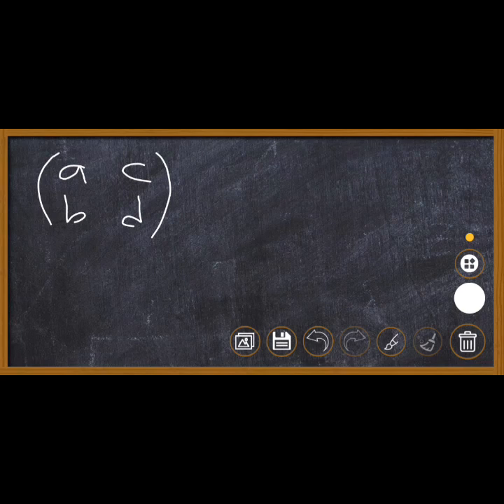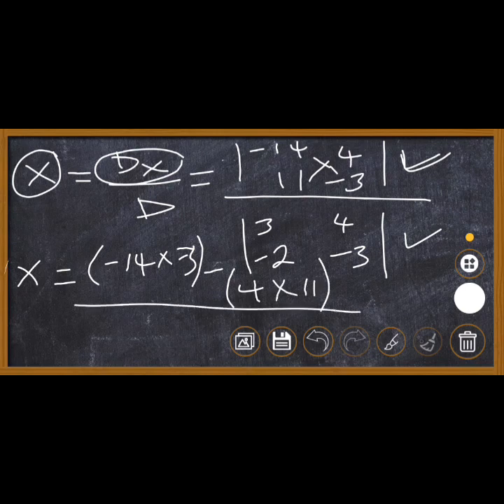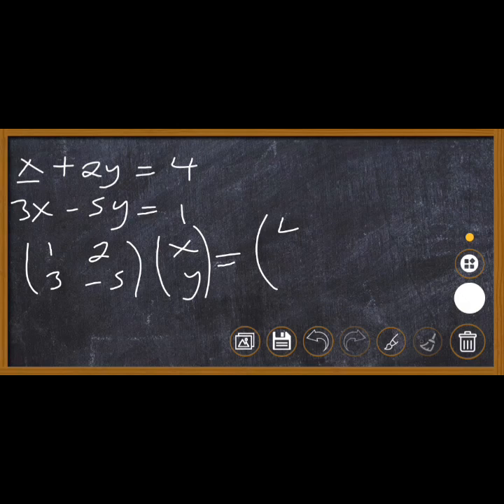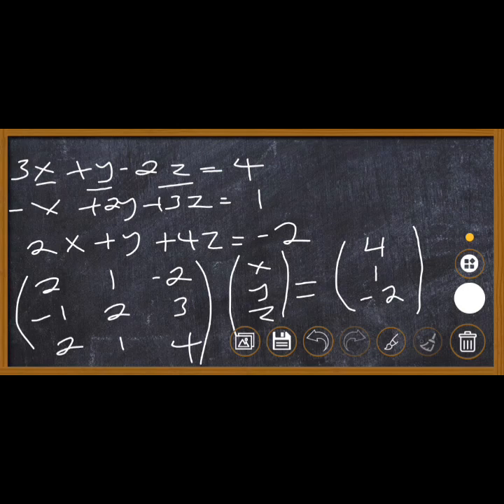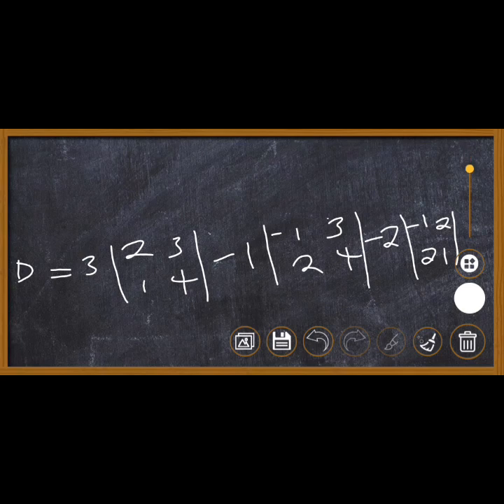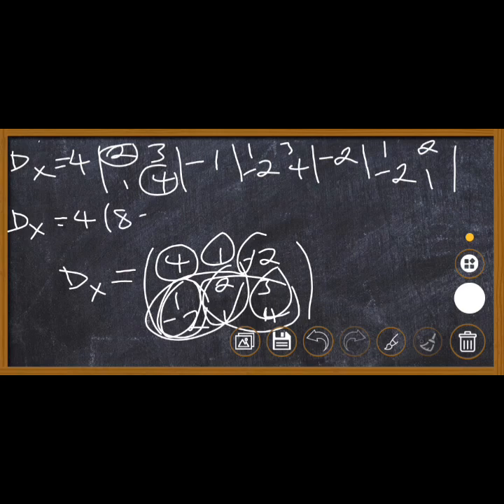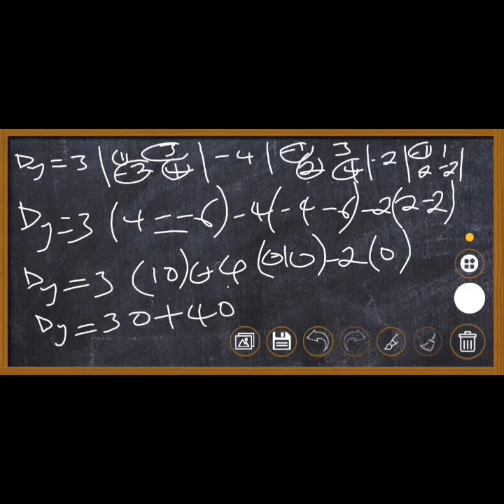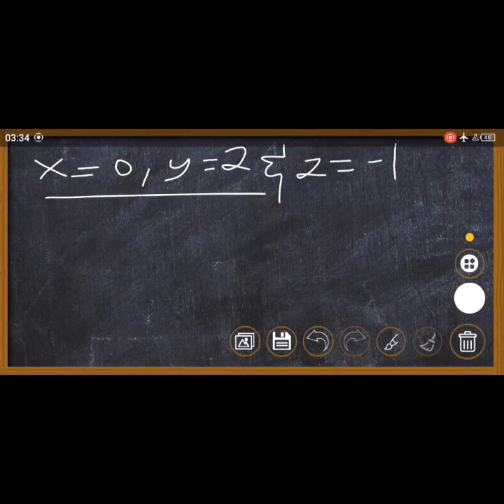Simultaneous equations Cramer's rule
"🎥 Exploring Cramer's Rule: A powerful method for solving simultaneous equations! 🧮✨

In this enlightening video, we dive deep into Cramer's Rule, a mathematical technique that provides an elegant solution to systems of linear equations. 📊💡

Join us as we unravel the intricacies of Cramer's Rule and learn how it can be applied to solve even the most complex systems of simultaneous equations. From understanding determinants to calculating unique solutions, we'll guide you step-by-step through the process. 📚🔍💪